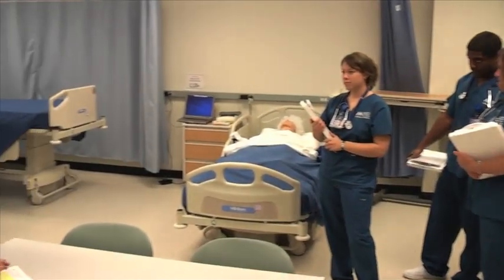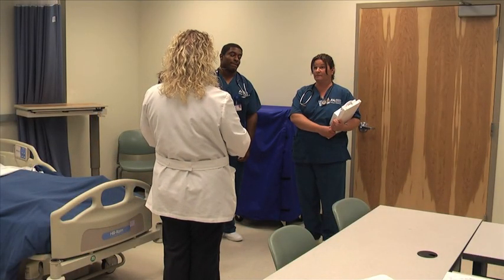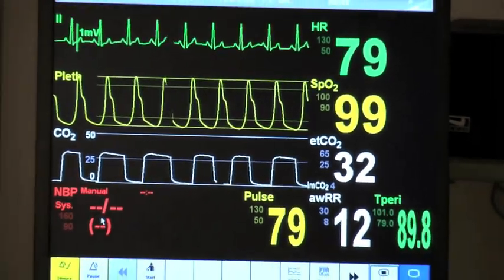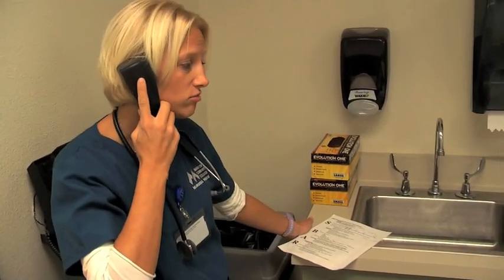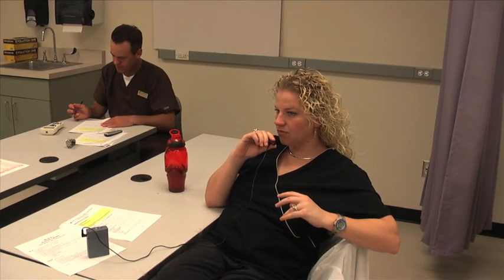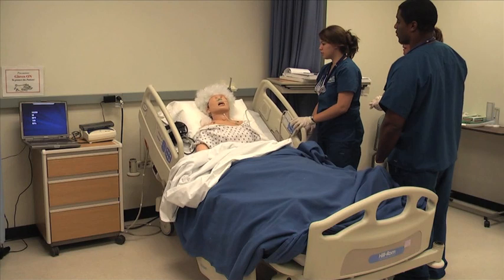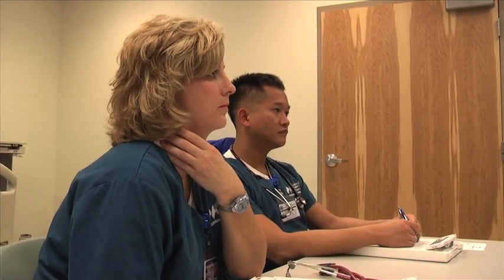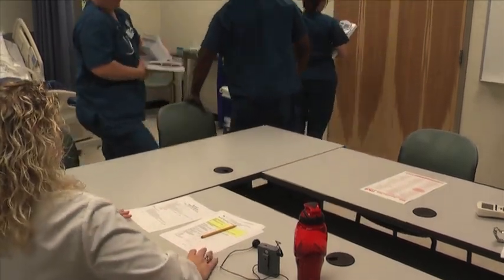Nursing Simulation Integration at GateWay Community College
Nursing Simulation Integration at GateWay Community College, Phoenix, AZ